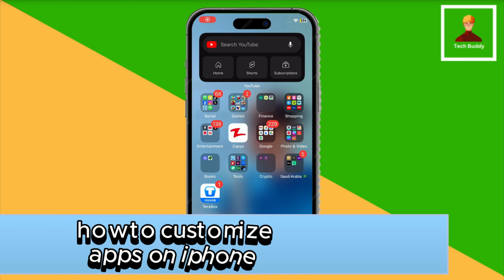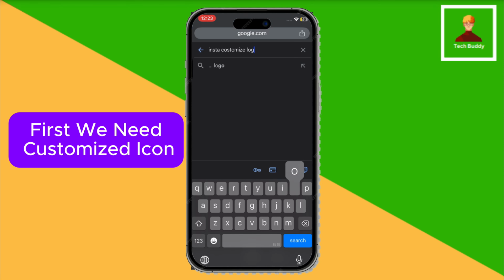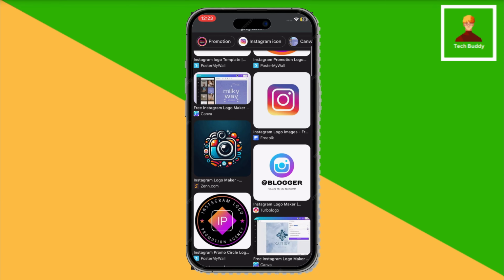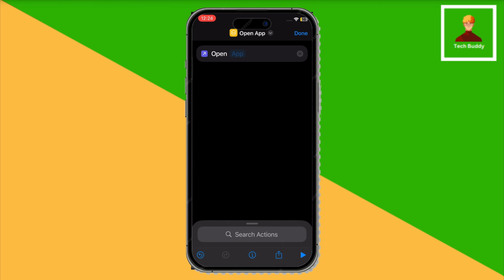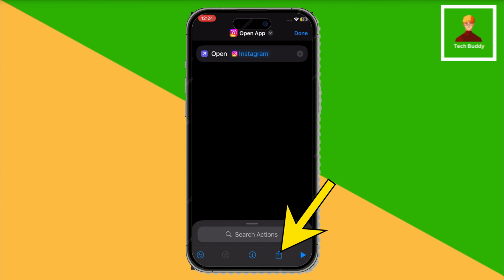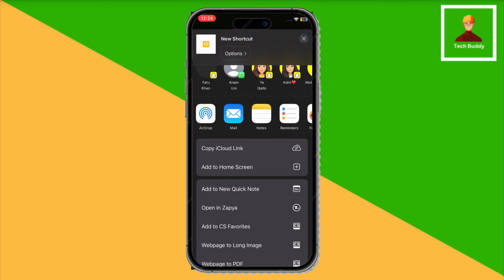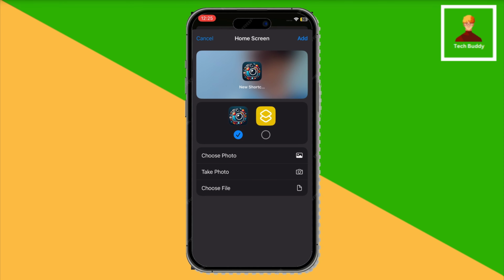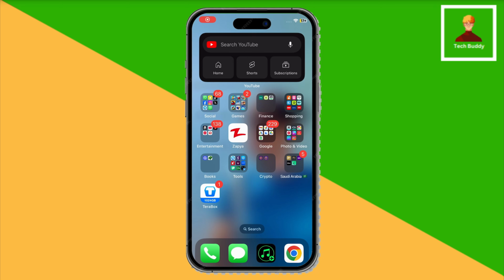How To Customize Apps On Iphone | Quick & Easy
Learn how to customize apps on iPhone to give your home screen a fresh, personalized look! Whether you want to change app icon iPhone style using the Shortcuts app or you're curious about how to add app icon on iPhone with custom images, this step-by-step guide will walk you through the entire process. From selecting aesthetic icons to organizing your apps creatively, we cover everything you need to make your iPhone truly yours. Perfect for iOS users looking to stand out—watch now and transform your iPhone interface today!